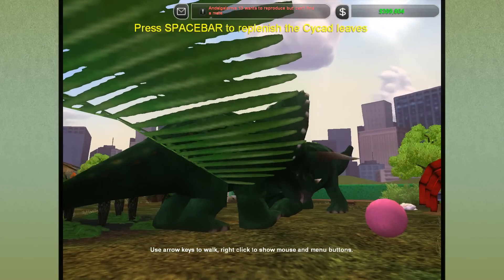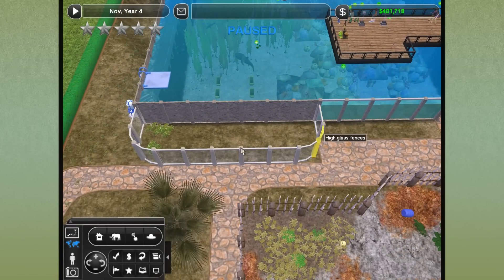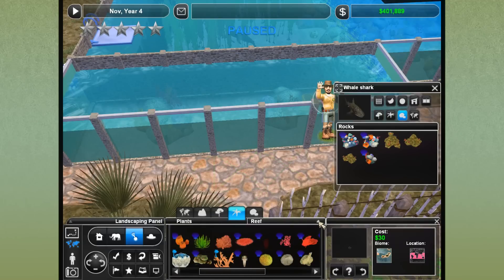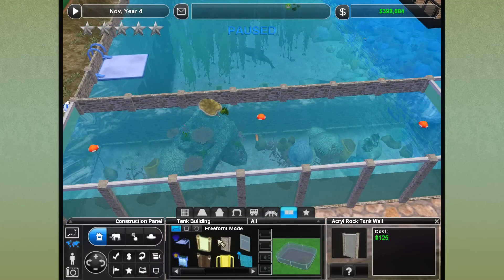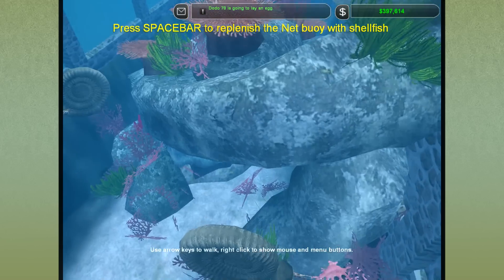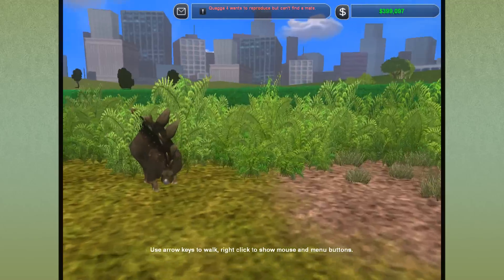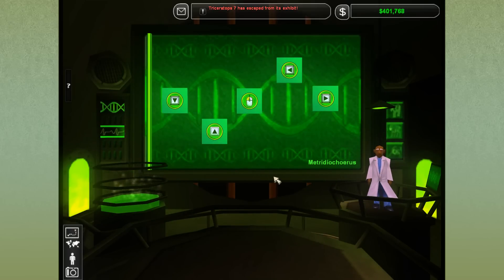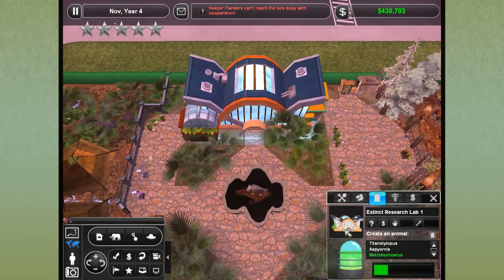Ammonite Anxiety & Dino Fossil Grab-Bag || Zoo Tycoon 2: Episode #10 - Dinosaur Park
Dinosaurs roam the earth once again in our new Dinosaur Park in Zoo Tycoon 2! Our scientists have collected the best DNA fragments and bone shards from across the land and have been busy cloning prehistoric creatures in their laboratories!

Now we're ready to open up our zoo - in the middle of a city no less! - and share the wonders of the prehistoric world with all our curious guests!

Join Seri the Pixel Biologist as she dives back into the prehistoric times in Zoo Tycoon 2 - using all expansion packs and more mods than you can shake a stick at! Will she ever be able to pronounce the names of our lovely new charges? No, of course not, but they'll have adorable nick-names! Let's hurry and get ready to chase down some meat eaters and juggle some dodos!